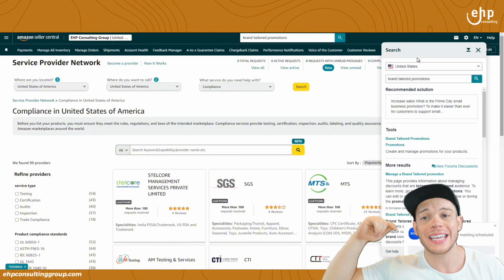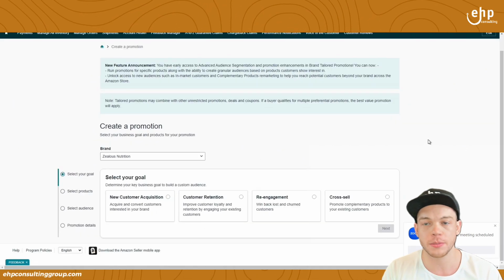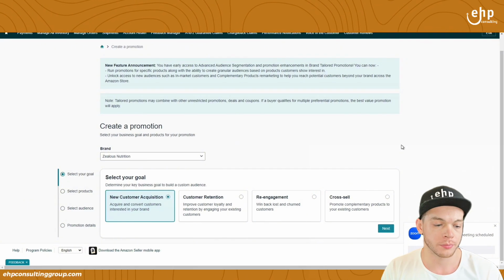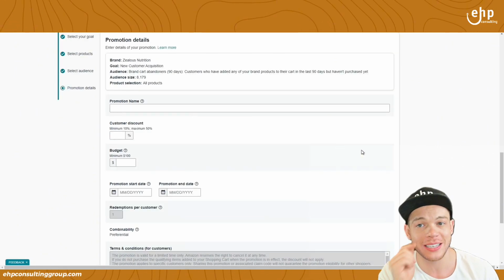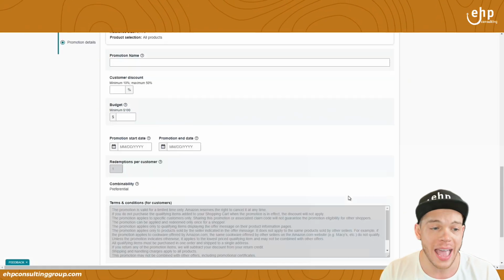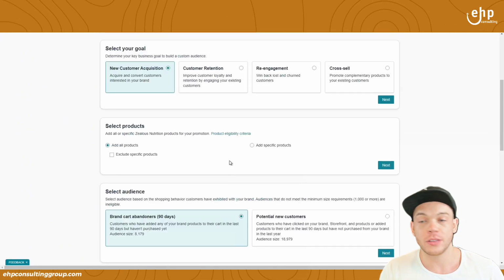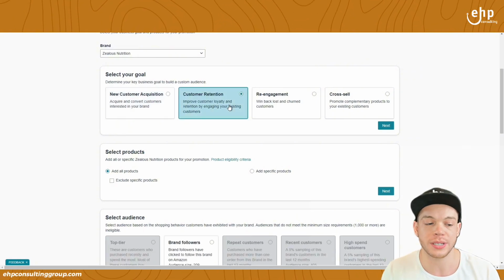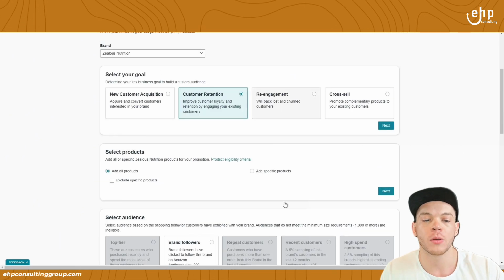I Saved BIG with Brand Tailored Coupons - Here's How You Can Too!